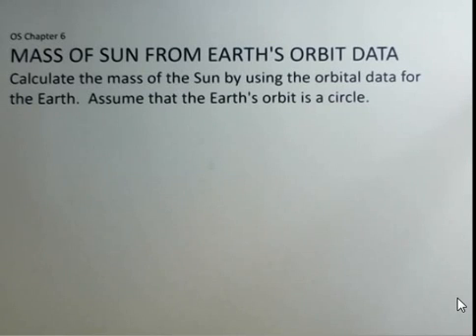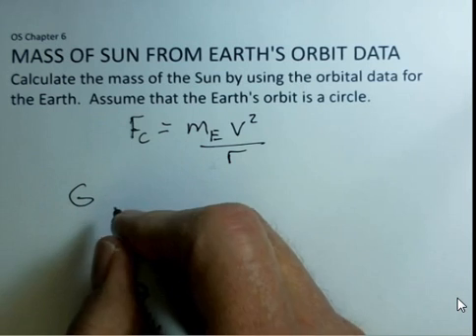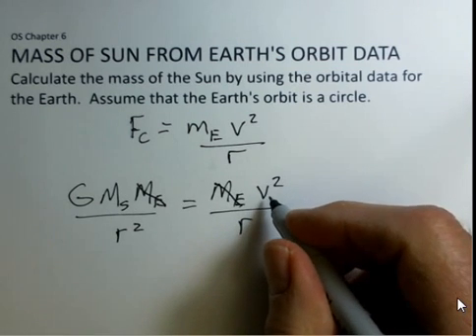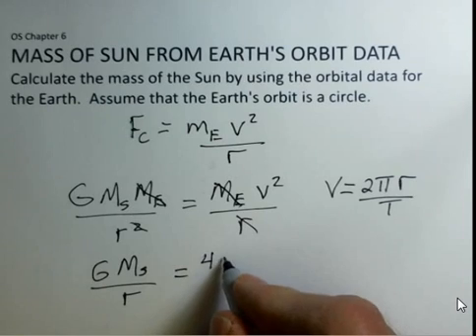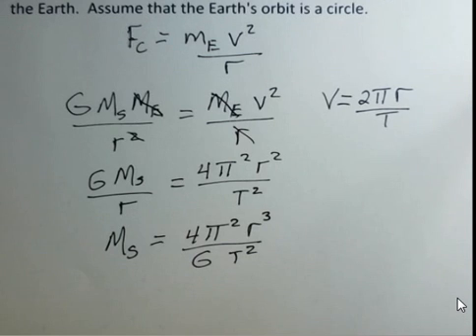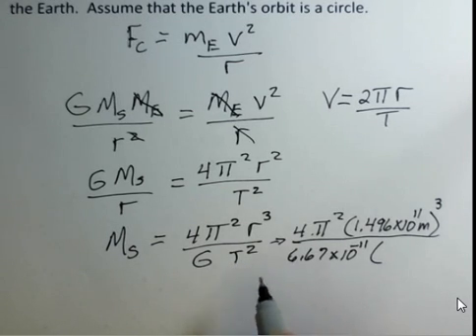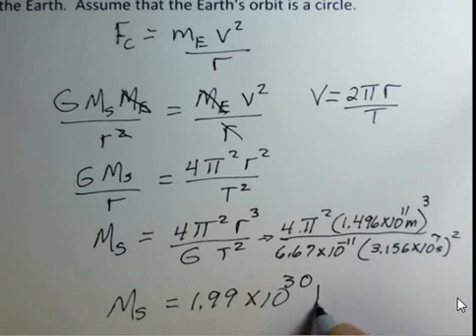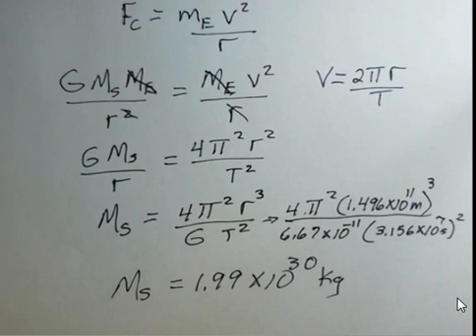Calculate Mass of Sun Using Data on Earth's Orbit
This video shows how to calculate the mass of the Sun if the radius of the Earth's orbit and the time for one orbit is known.  The force of gravity provides the centripetal force.  For the purpose of this approximate calculation it is assumed that the Earth's orbit is a circle.  Introductory General Physics I